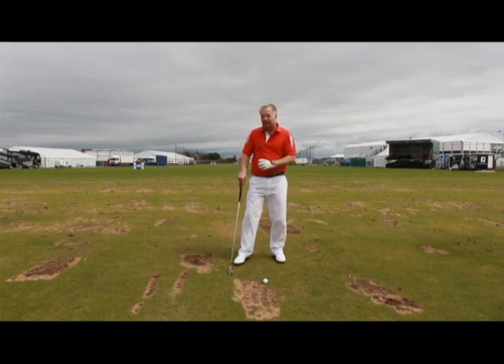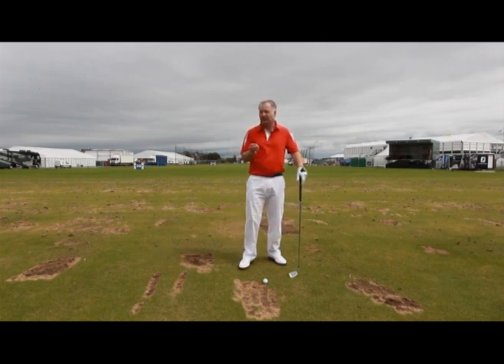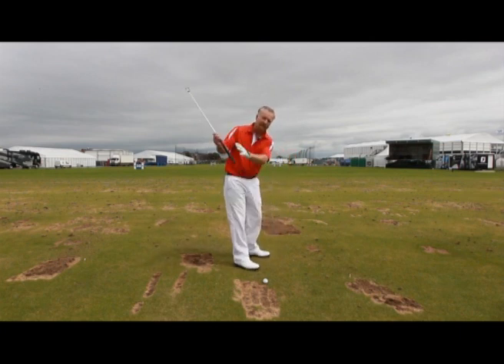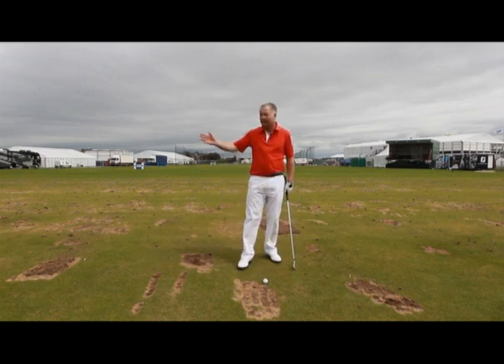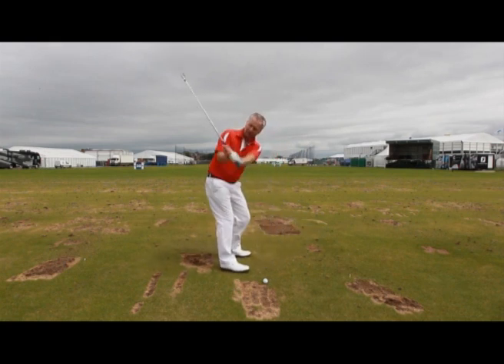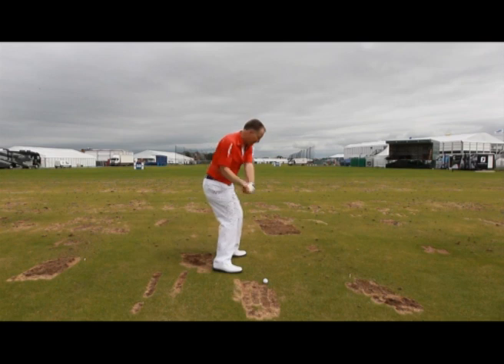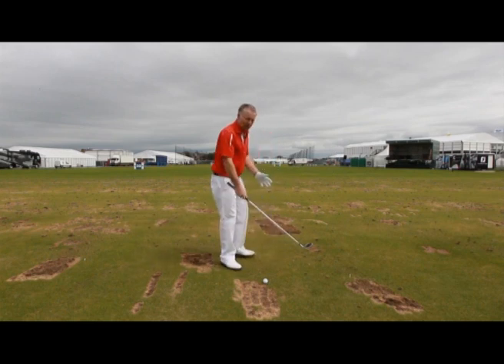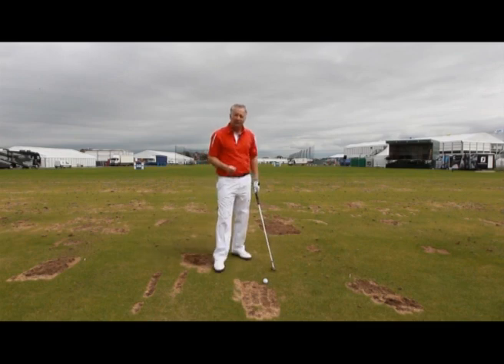Get the most out of practise - Adrian Fryer - Today's Golfer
In this video TG Elite Teaching Professional Adrian Fryer tells you why having a full swing rehearsal before you hit the ball is much more important than a quick waggle.